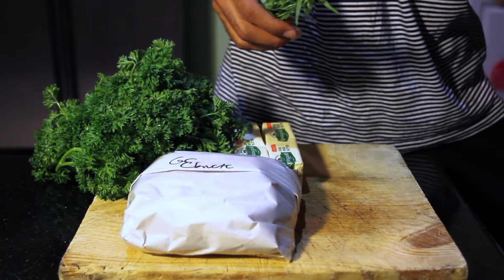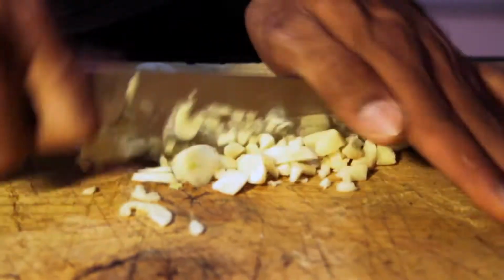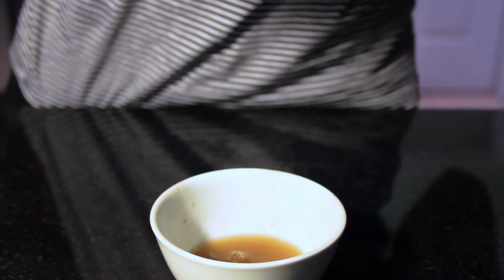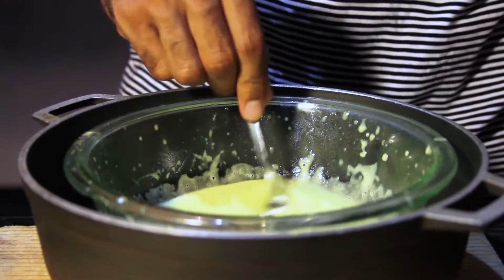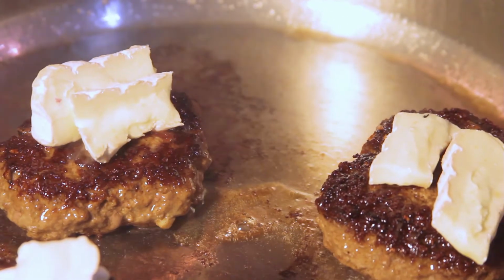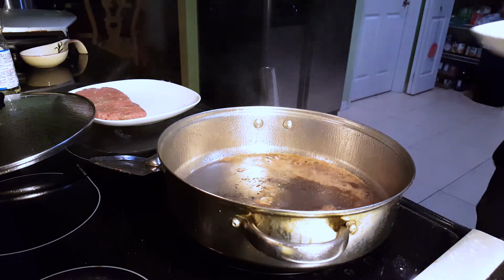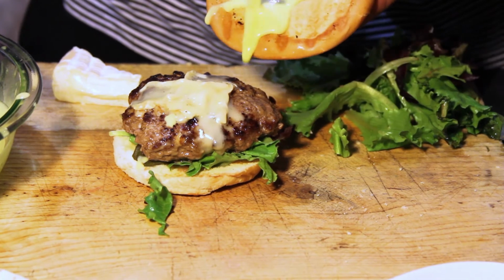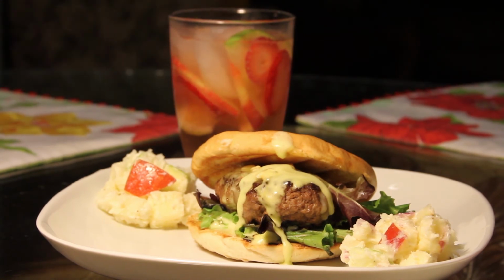THE BEST BURGER, Royale With Cheese | Trap Kitchen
Long awaited first episode of Trap Kitchen.today in the trap Crispy salmon with rosemary honey glazed carrots and garlic dill mash.
feeds four all under 20 dollars! Balling on a budget.
Royale with Cheese
-ground chuck 1&1/4 pound
-kaiser rolls
-salt
-pepper
-2 cloves of garlic
-brie cheese
add all ingredients and form into patties cook for a 2 minutes each side. careful not to burn or overcook your patties add your cheese and melt.
bearnaise sauce
-white wine vinegar 2 ounces
-white wine 1/4 cup
-tarragon several sprigs
-parsley several sprigs
-butter 2 sticks
-shallots  1 shallot
- egg yolks 2
combine everything besides the eggs in a small pot and cook on low heat for roughly 5 to 10 minutes. melt your butter and beat the egg yolks slowly add the hot ingredients to the egg yolks till mixed. if needed place mixture back into double boiler and mix until sticks to a spoon.
take all your items and make burgers duh